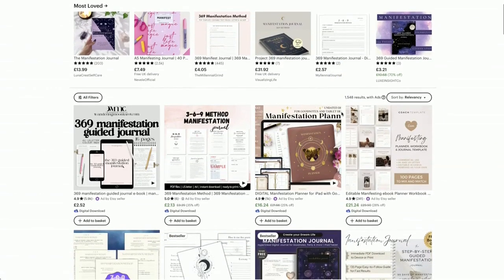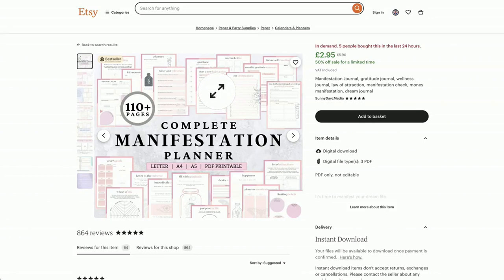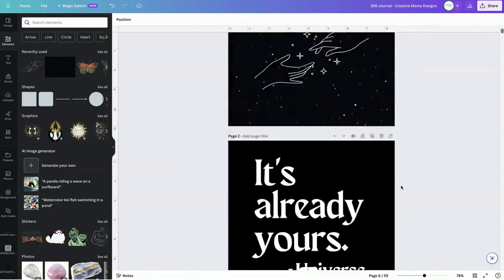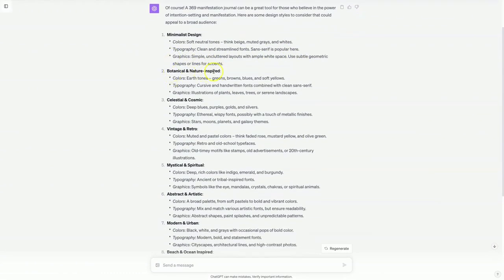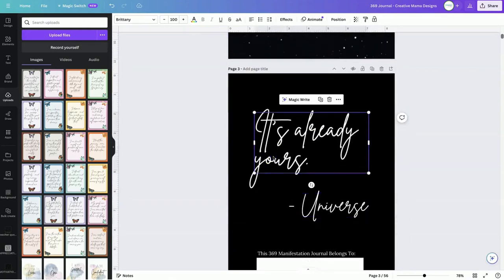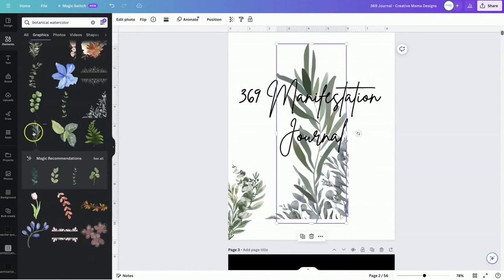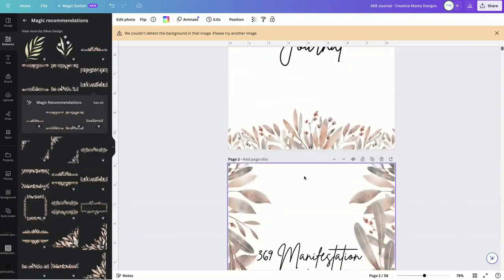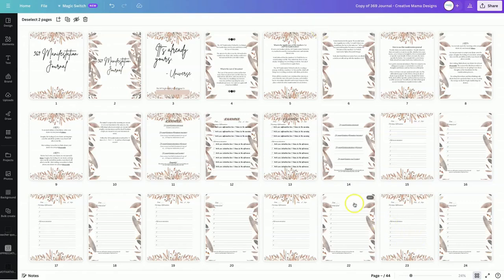I Tried Using CHATGPT To REBRAND & Sell THIS PLR Digital Product on Etsy [Make Money Online]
💸 GRAB THE DONE FOR YOU DIGITAL PRODUCT BUNDLE & USE COUPON YTSPECIAL10 TO RECEIVE $10 OFF!!!

🎁 ►►Visit my Facebook group in order to bag the super cute Groovy themed baby shower bundle